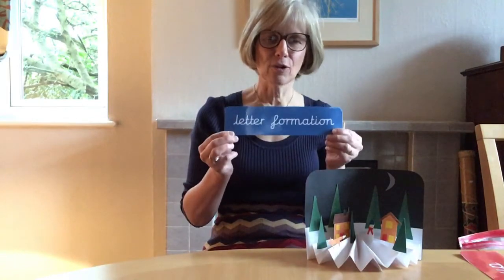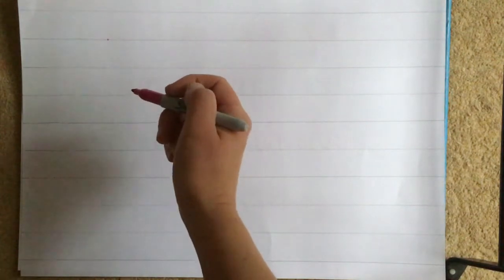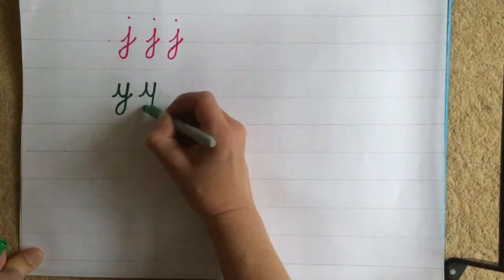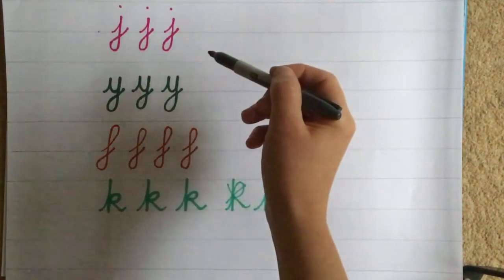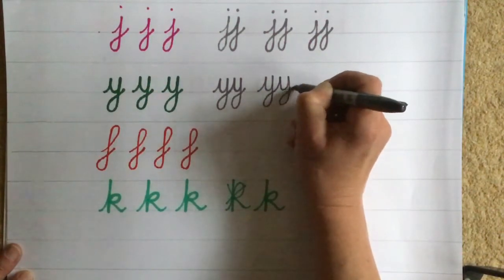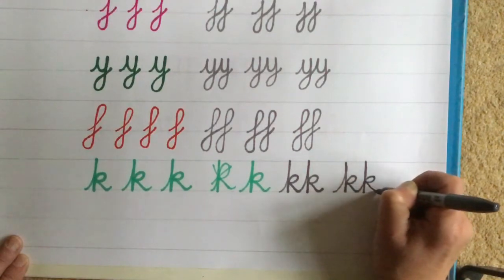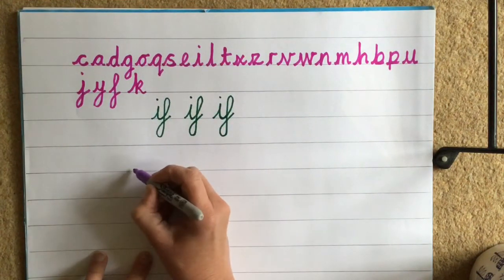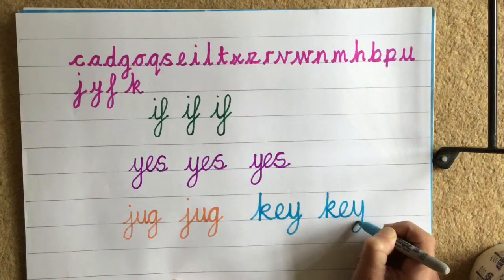Year 2 handwriting challenge - session 7